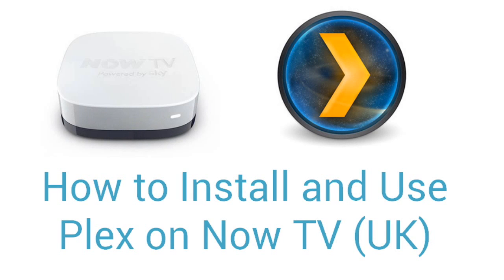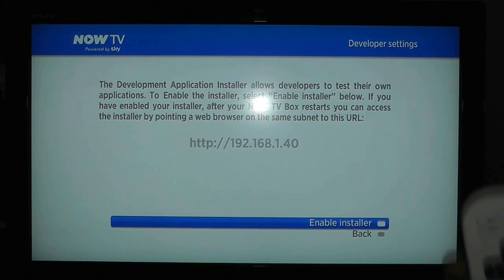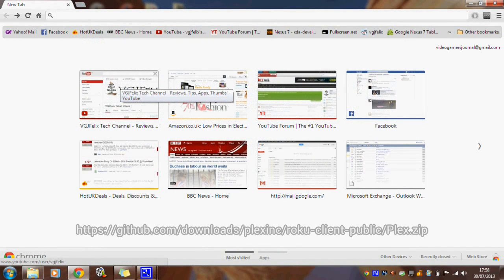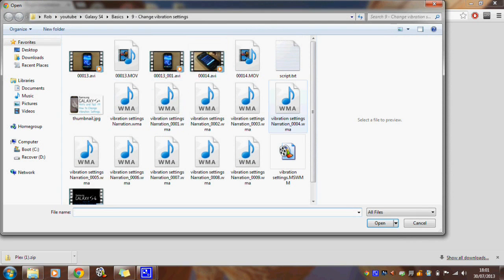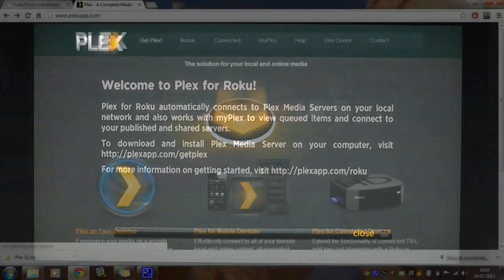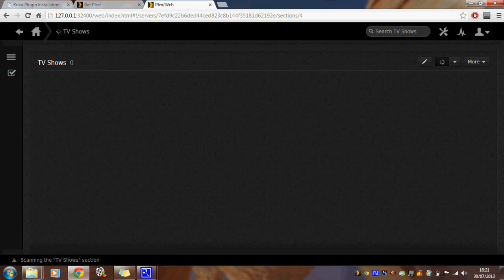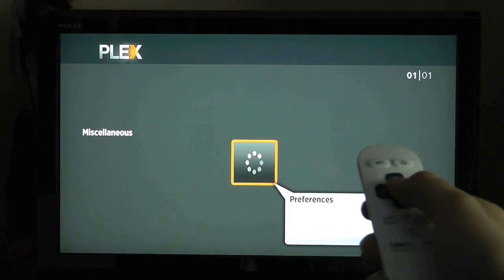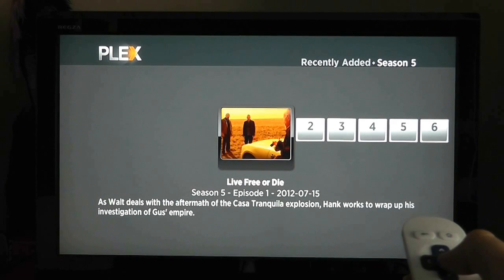How to Install Plex on Now TV (UK)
Here are the very basics on how to get Plex installed and running on your Now TV Box.

The first thing you need to do is enter developer mode on the Now TV box. With the remote control from the home page press the following sequence of buttons.

Home x 3, Up x 2, right, left, right, left, right. You have to do this fairly quickly but when you get to this screen you have succeeded.

Press the ok button to enable developer mode. At that point the Now TV will reboot.

When you're back at the home page, press the same sequence on the remote control again.

When you reach this screen make a note of the address and then get onto your computer.

This will download the Plex install file for Now TV onto your computer.

Now type in the address currently displayed on the Now TV box into the address bar of the browser. That should display the following screen called Development Application installer. Click choose file, locate the Plex file (it should be a zip file) and then click install.

The following screen should display saying install success and if you go back to your television it should now be displaying the Plex application.

That's how to get Plex on your Now TV box and this is how to stream content onto it.

Return to you computer and go to the Plex website and download the installer (a link is in the description).

Once the program has installed, it should be running in your task bar and if you load it, it should open up a browser.

On the my library portion of the screen click add section and then locate the folder on your computer with media content that you want to share and stream.

The program will then catalogue all the media and you should start to see it appear on screen like this. More often than not Plex will be able to work out what the content is and start displaying artwork.

So with the content now in the Plex library it's ready to stream to other devices. Go back to Plex on your Now TV box. Select preferences and then select Plex media servers select the discover servers options and with any luck you will recognise your computer name appear towards the bottom of the screen.

Back out of the preferences and you will see a familiar range of content. This is your Plex libaray. So, browse your content and choose something to watch.

And this is a demo of how quick it is to buffer from one place to another.

That's the basics. I hope you found it useful. Please share if you think someone needs persuading that for £10 you can do this